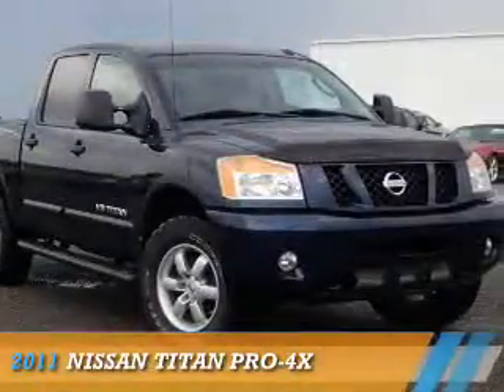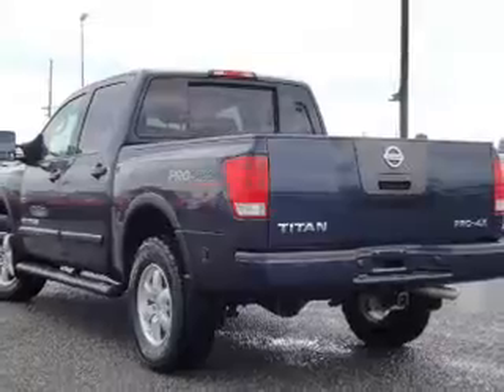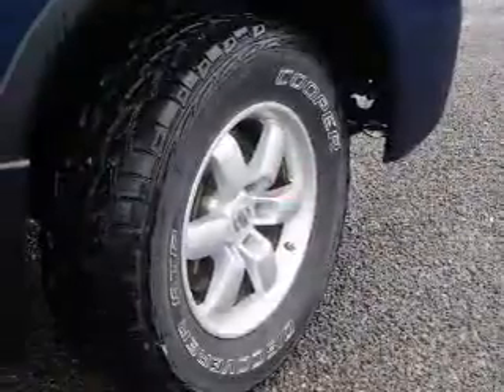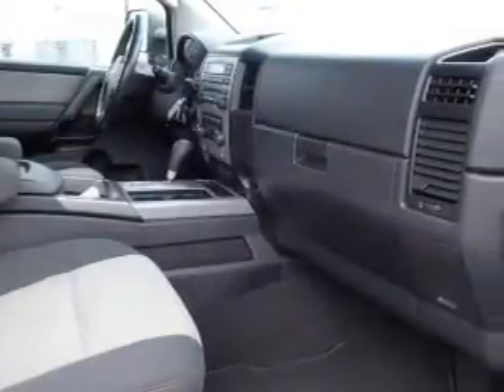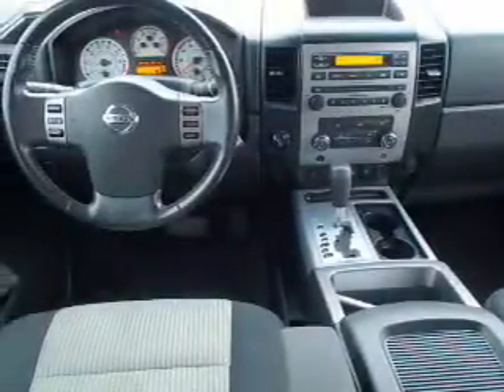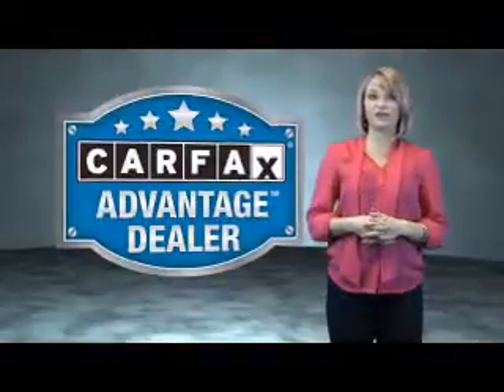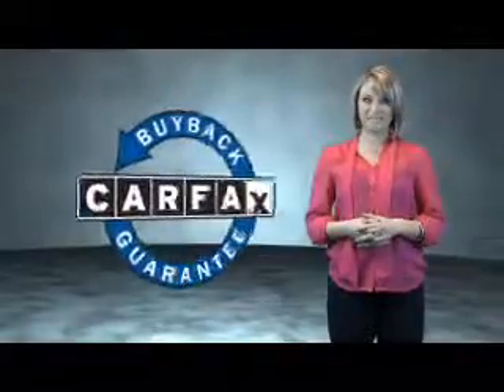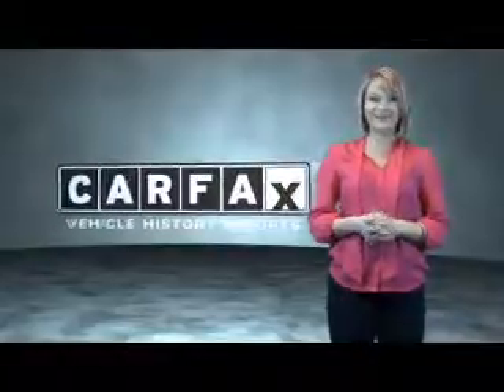2011 Nissan Titan B6769A - Litchfield IL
Year: 2011
Make: Nissan
Model: Titan
Trim: PRO-4X
Engine: 5.6 liter 8 Cylindercylinder 4WD
Transmission: 5-Speed Automatic
Color: Dk. Blue
Mileage: 94475
Address:
1 Galaxy Lane
Litchfield, IL 62056
VIN:1N6AA0EC9BN300806